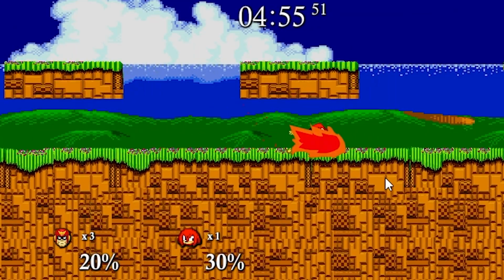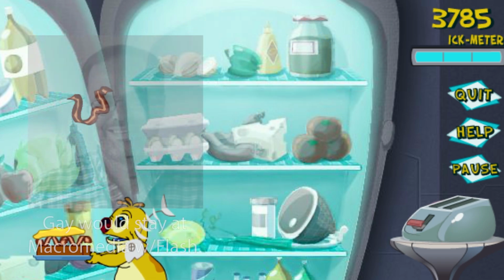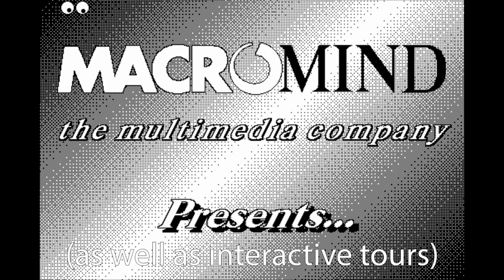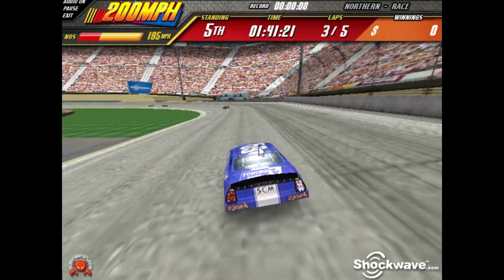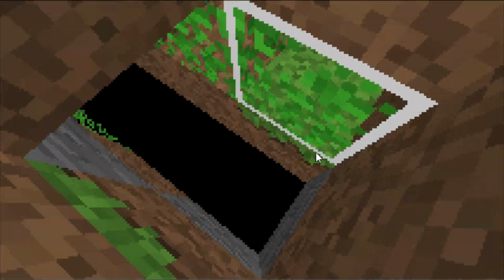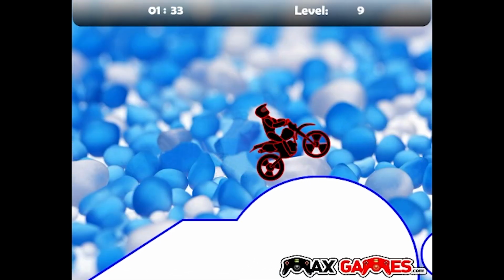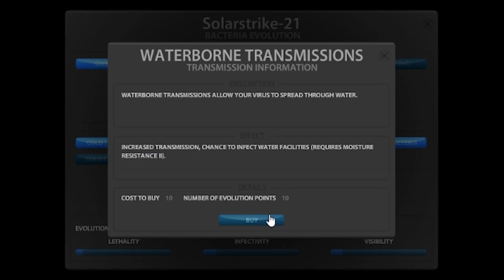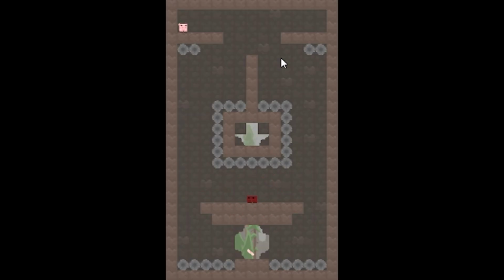The History of Web Games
For well over a decade, Flash games and other web technology plugins ruled the internet with many games receiving millions of hits daily.

However, by the end of the 2010s, these had all-but-vanished in favor of HTML5; and many plugins were unsupported by all major browsers.

What caused that downfall to happen and what was that prosperous time like? Find out in this feature-length documentary of the history of web games and technologies, and how they came to dominate, fall, and be preserved for the future of the internet.

I hope you guys enjoy this documentary!

TIMESTAMPS:
0:00 - 3:42 - Intro
3:43 - 19:38 - Macromedia Flash
19:39 - 28:55 - Shockwave
28:56 - 39:20 - Java
39:21 - 47:40 - ActiveX and Silverlight
47:41 - 58:10 - Adobe Flash
58:11 - 1:08:13 - Downfall and Flashpoint

NOTE: If you do not have time for the full-length documentary, you can find them in a playlist here:

* Other tracks include Glorious Morning from Waterflame Pirate Launch OST from Hopeku I'm A Raver from ZeRo-BaSs and various tracks from Burrito Bison Revenge, Papa's Pizzeria, Bloons TD 5, Pandemic II, Run 3, and Bloons Super Monkey 2